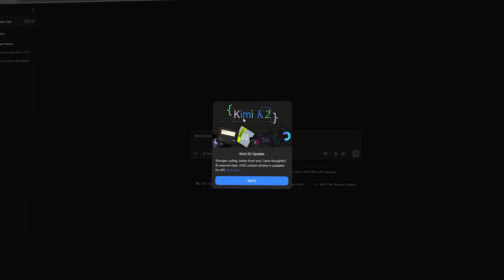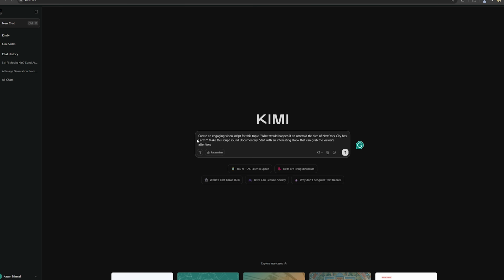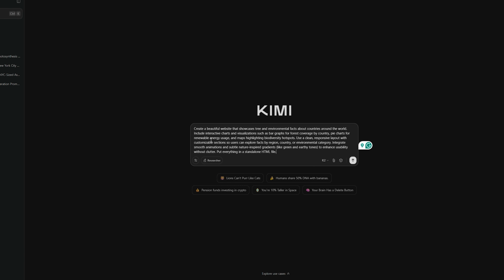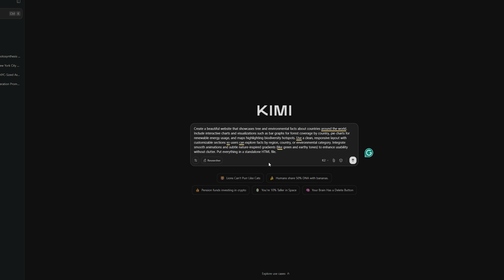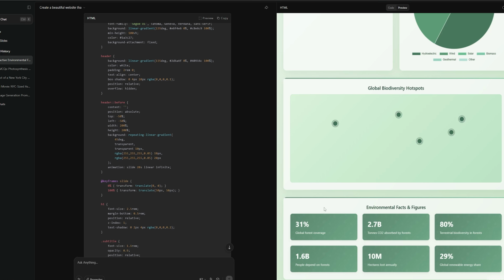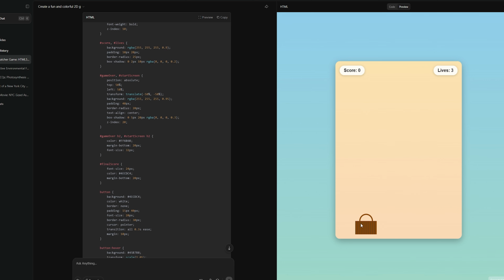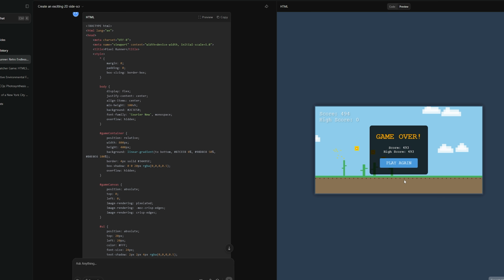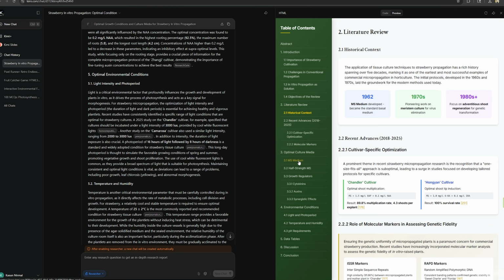The FREE AI Tool That Beats ChatGPT Pro in Minutes!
In this Video, I'm gonna try Kimi AI, and let's see if it's actually the best. I'm gonna try several task-related Coding, Game creation, and Web Applications. And this AI tool can write research papers, so I'm gonna try this as well.